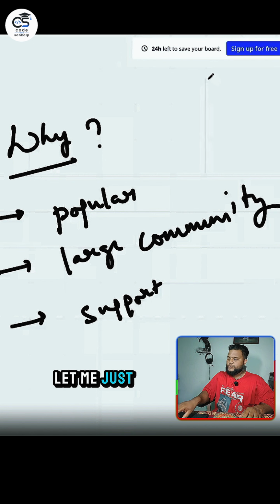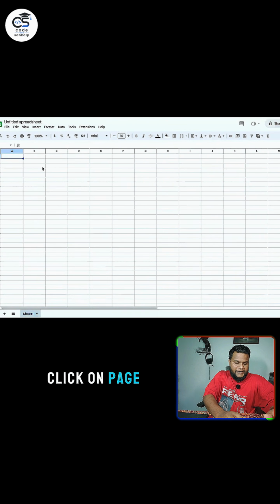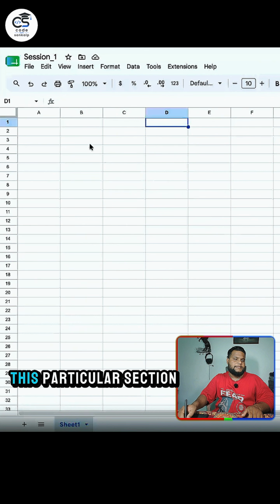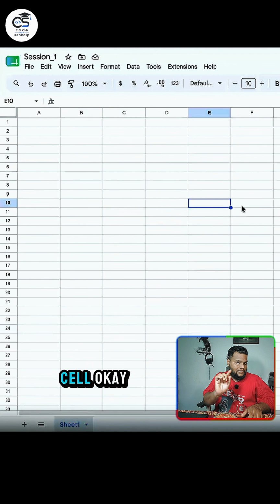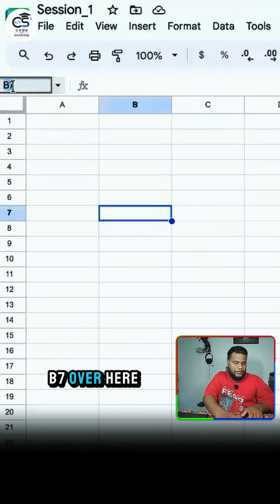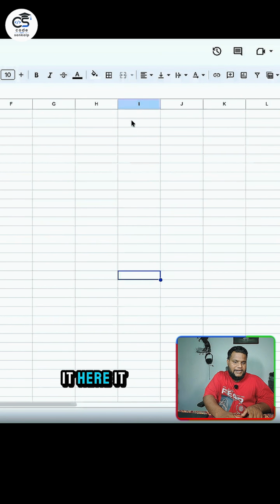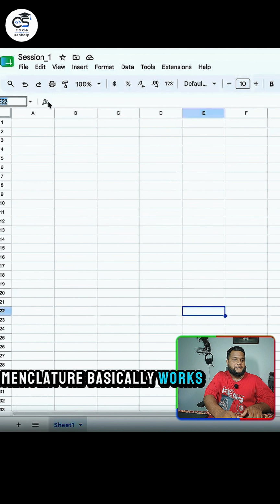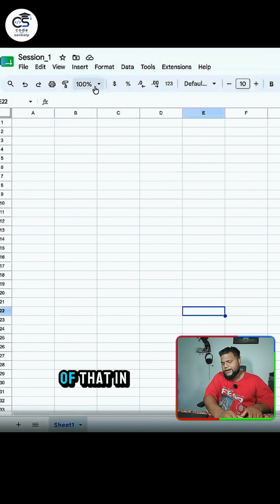Why Everyone's Using Google Sheets (Not Excel)